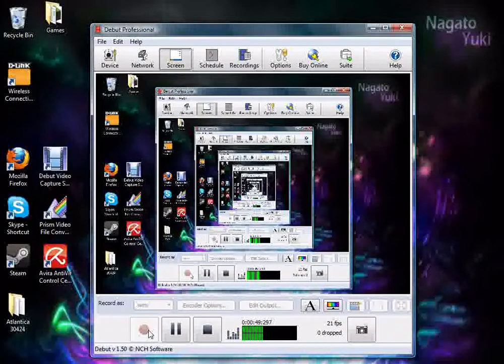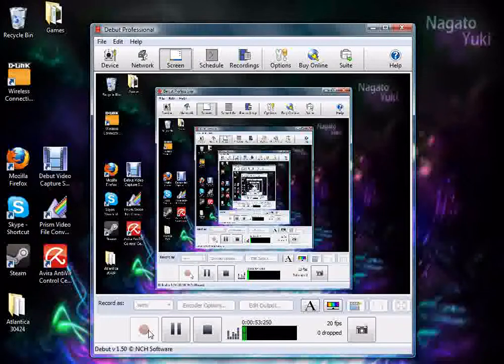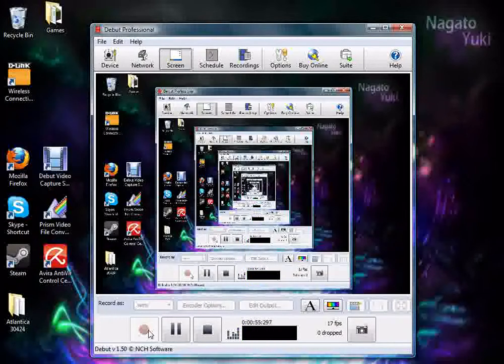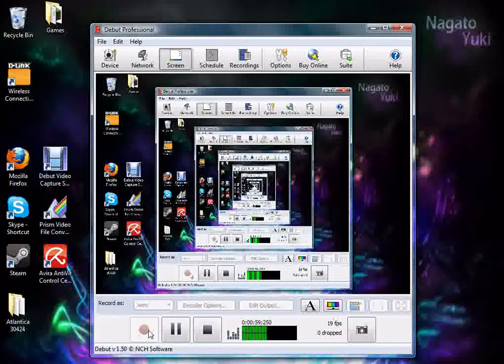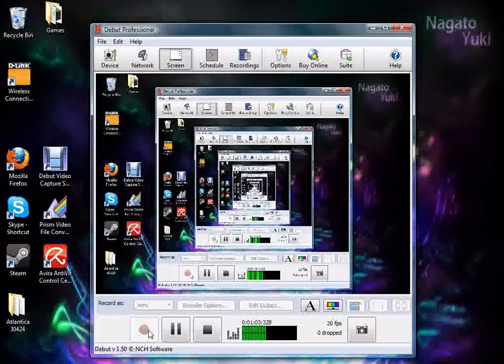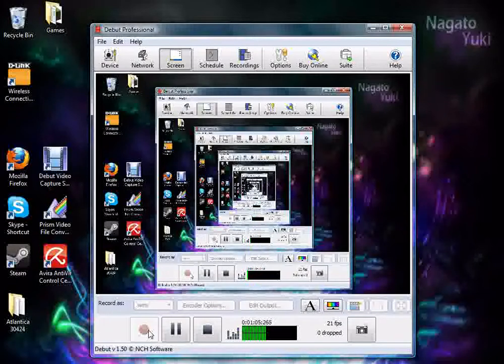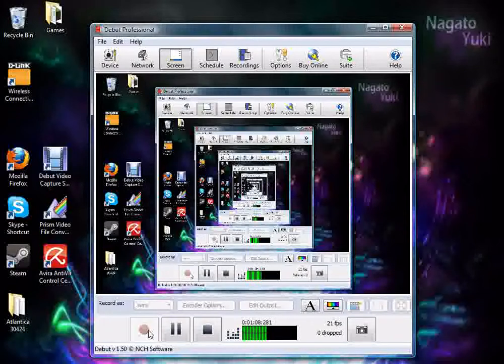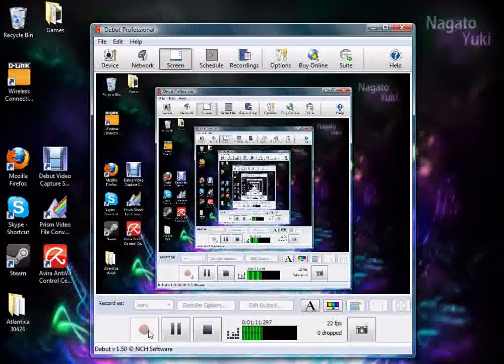Update on computer stuffz and things like that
so, ya, vid says most of it, like usual. sorry for the no fancy editing work here, kinda been busy getting my computer up to scratch again, and since i got it back about 6 hours ago, i;ve only had about an hour to work on it, so i;m a little behind schedule.